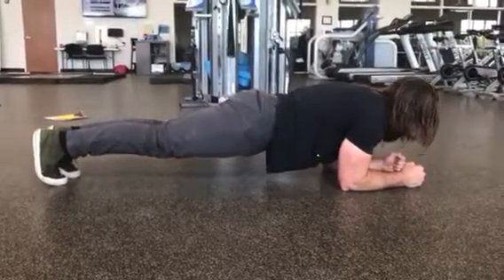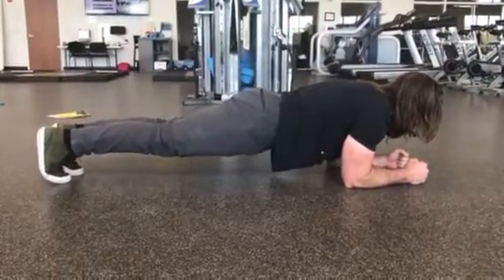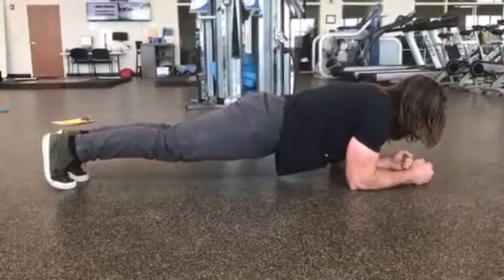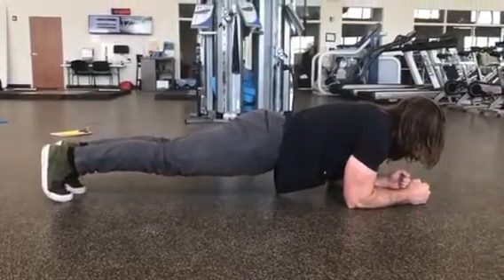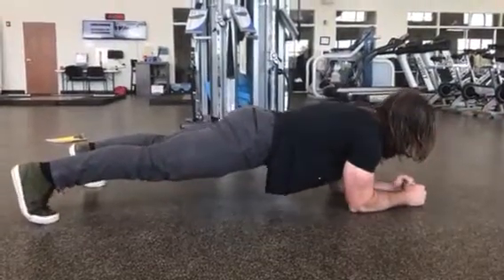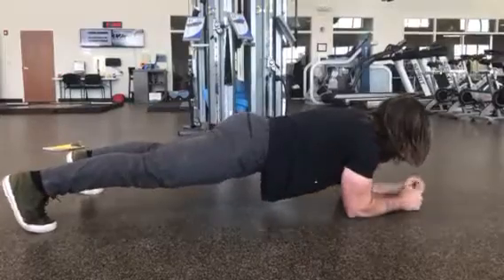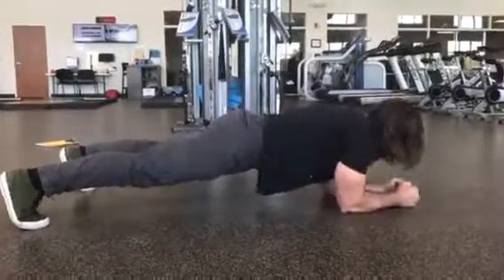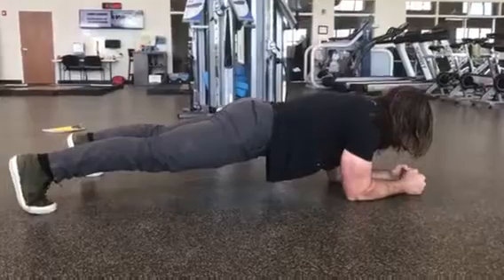Plank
Sparc Gym
1765 OLD WEST BROAD ST BLDG 3
Athens, GA 30606